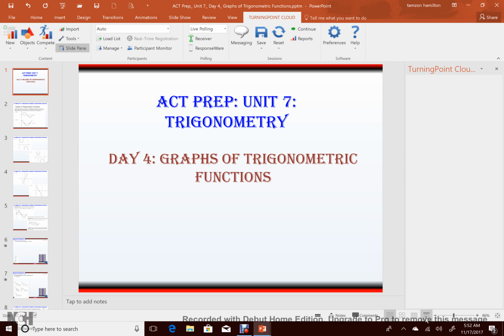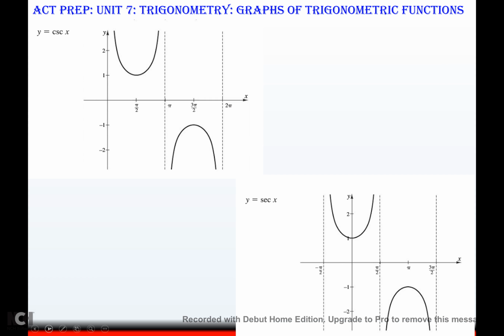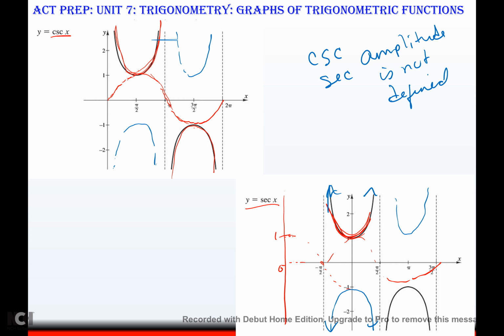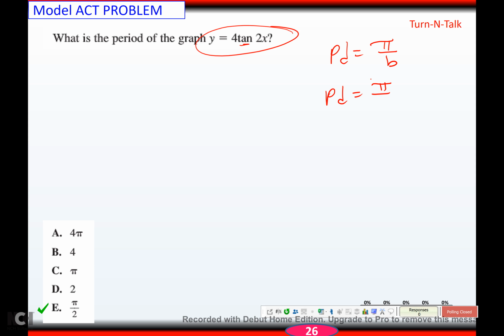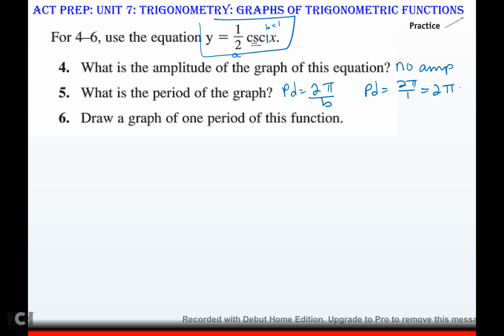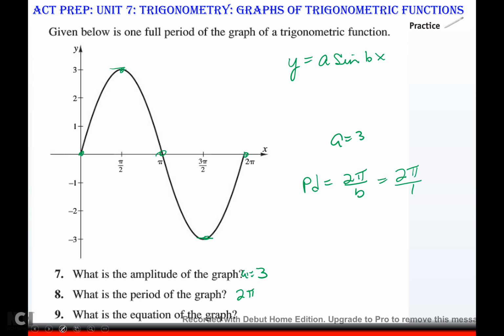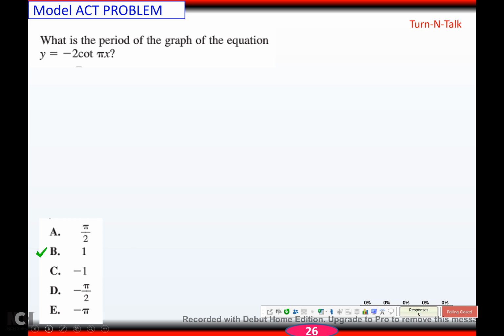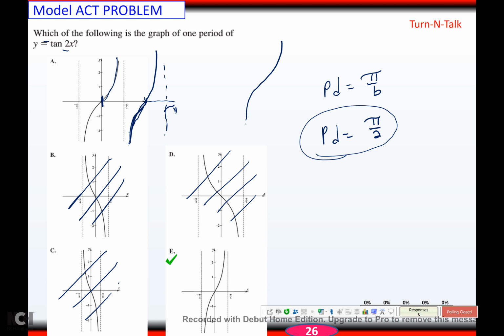ACT Prep Unit 7 Day 4 Graphs of Trigonometric Functions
ACT Prep: Unit 7: Trigonometry